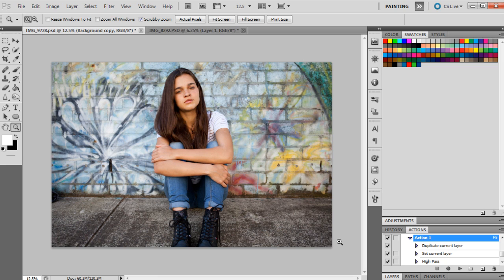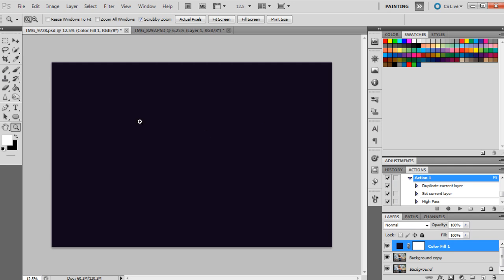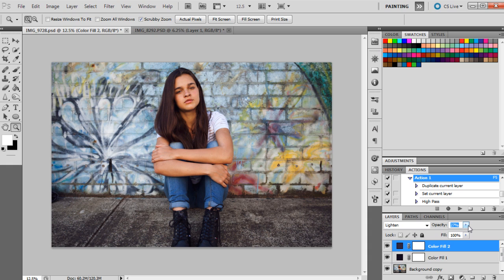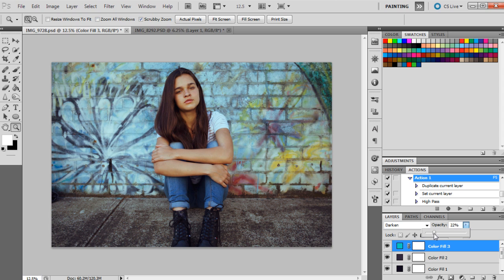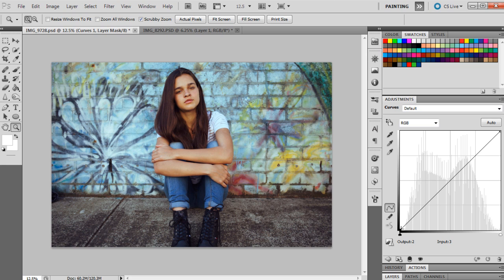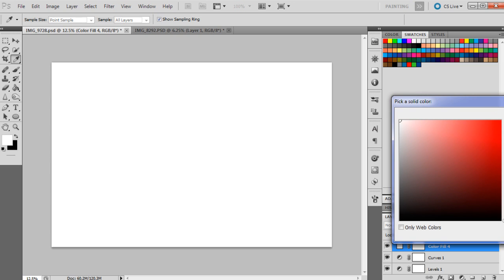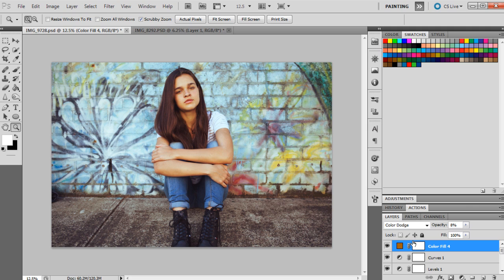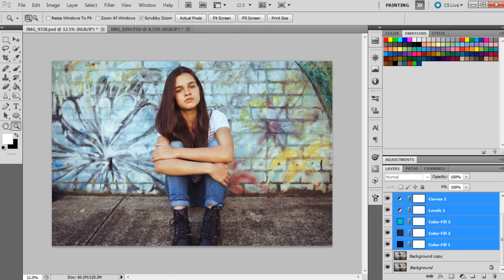How To Create Teal Highlights And Orange Midtones [Photoshop Colour Grade Tutorial]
Hi everyone!

I'm finally starting to get some of my request videos done! This particular video was requested by @locky1995 and it explains how to create teal highlights with orange midtones. :)

🎥 My Creative Business & Freelance Content YT Channel

~CAMERAS~
📸 Canon 5D Mark IV (Main Camera)

~LENSES~
📷 Canon 24-70mm f2.8L

~AUDIO~
🎤 Blue Yeti Desk USB Mic